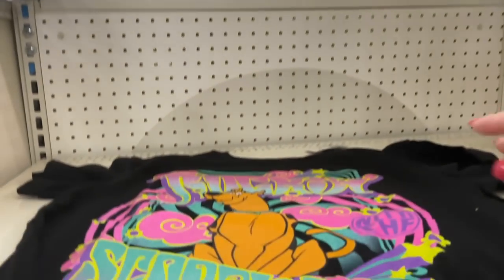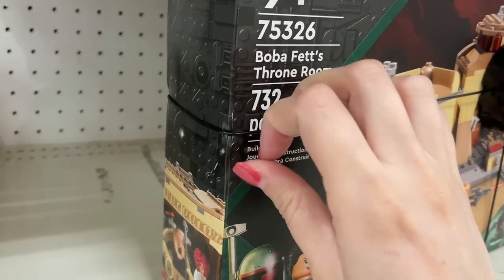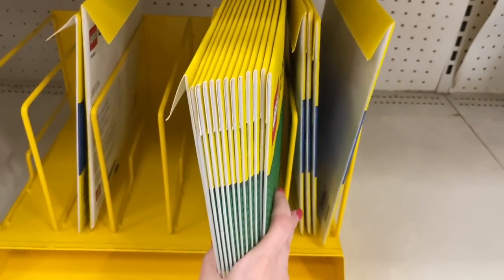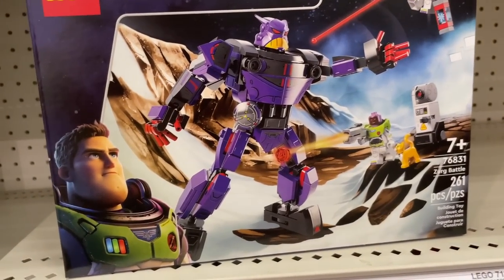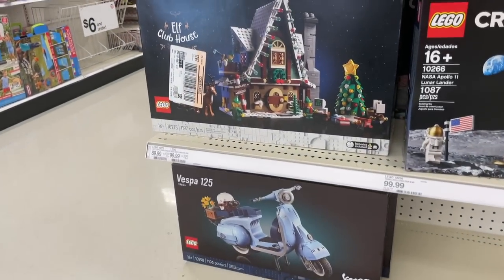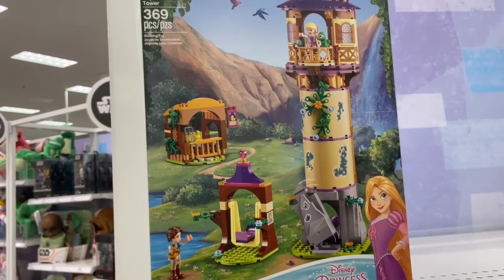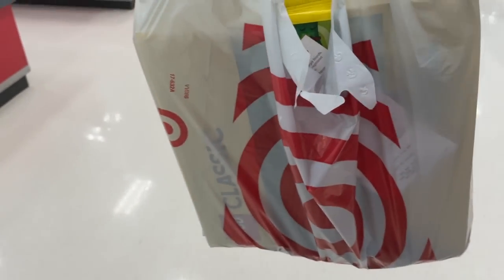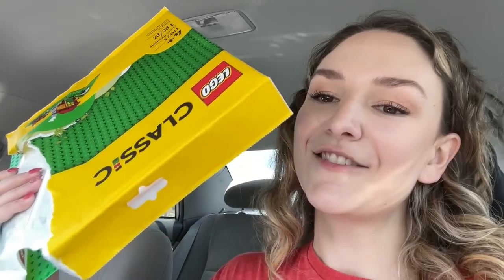A New Start for the LEGO City? Or GIANT Waste of Money?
I realized recently that I haven't been going about working on the LEGO City in the best way... so I went to Target to try to get a better start! Hopefully the LEGO City starts to look a bit better and more progress is made in there soon!

Today, I wanted to go to Target to buy some new baseplates and see if any new sets were on the shelves yet.  I'm always running out of pieces in the LEGO City, including baseplates so I'm on the hunt for as many green ones as I can find.